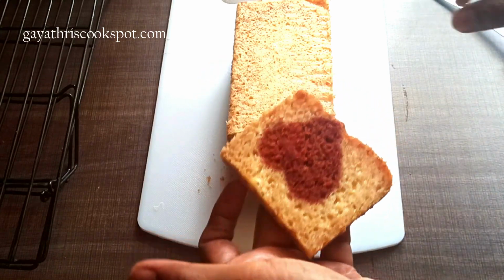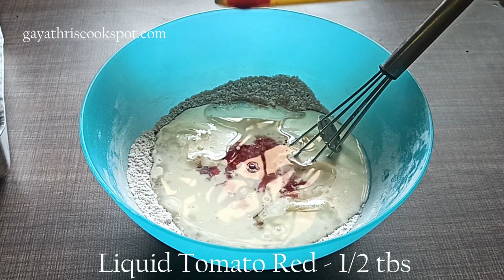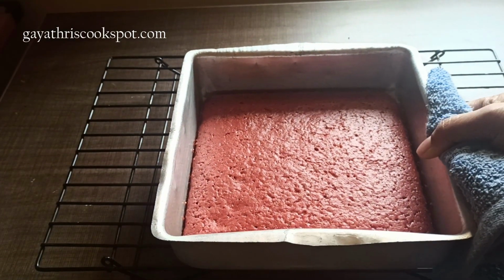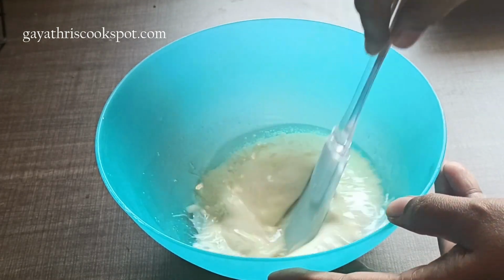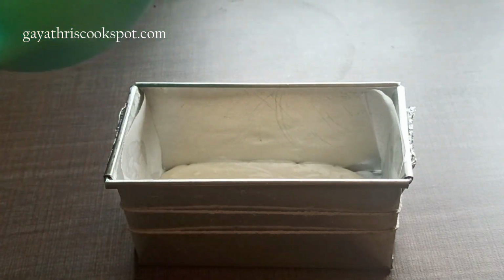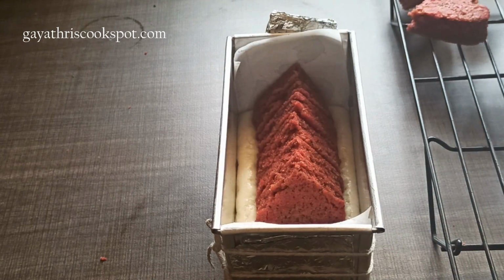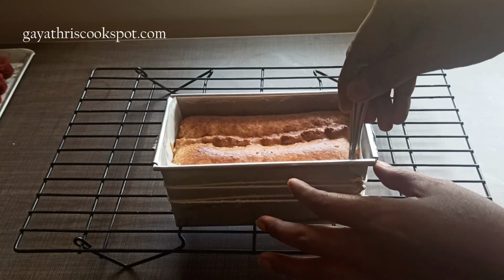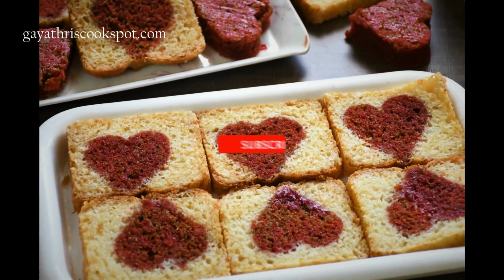Valentine's Sweetheart Cake Recipe - Eggless Recipe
Valentine's Sweetheart Cake Recipe is eggless and so easy to make and makes a wonderful gift for your valentine. Enjoy the day with a slice!

Makes one 6" loaf
Ingredients:
For The Red Velvet Cake:

Maida - 85 gm

Sugar - 75 gm

Cocoa Powder - 1/4 tsp

Curd - 50 ml

Oil - 50 ml

Vanilla - a ew drops

Tomato Red Food Colour - 1/2 tbs

Vinegar - 1/4 tsp

For The Vanilla Sponge:

Maida - 75 gm

Condensed milk - 100 gm

Oil - 25 ml

Vanilla - a few drops

Vinegar - 1/4 tsp